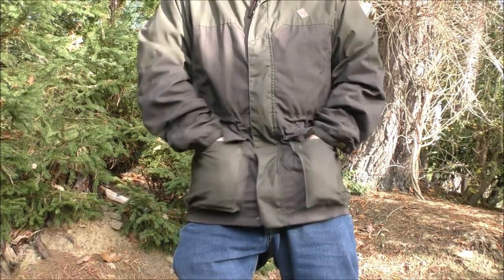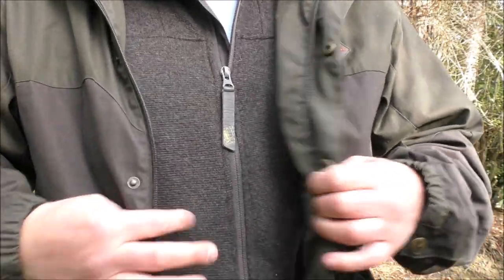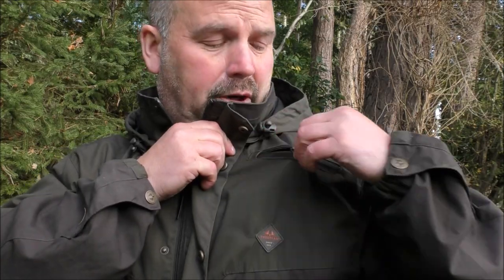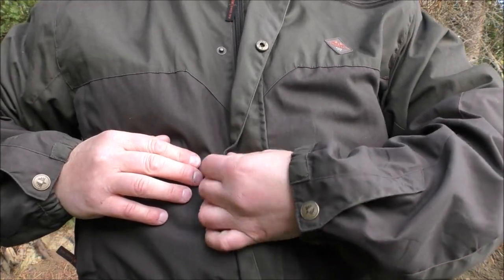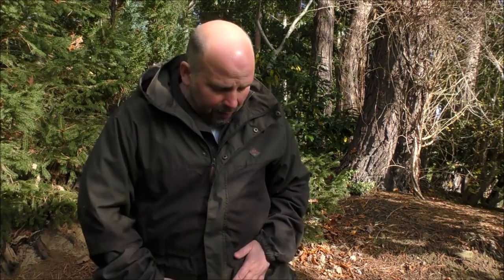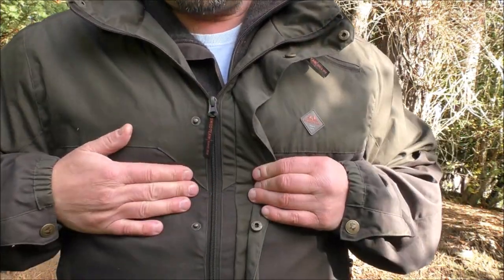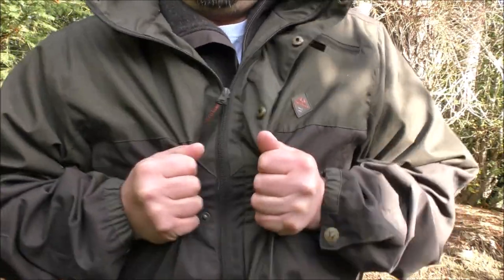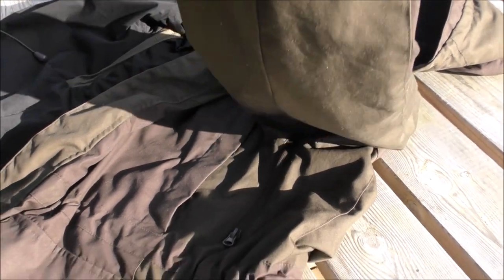Good Jacket for Bushcraft? - Track Jacket from Swedteam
(Also uploaded to my 'Thousand Yard Stare' channel)
Swedteam Track Jacket (Amazon)
Nikwax (to waterproof jacket)
I really like this jacket as it's a great fit, well made and with the addition of some Nikwax is a good waterproof jacket for everyday use.
Pockets are where they should be, a decent size and zippered (chest, radio, internal and poachers pockets) or secured with press studs (waist pockets).
The hood is large enough to provide good protection for the face and accommodate a woolly hat under it. It can be closed up via the elasticated pull chords and folded away as rolled-up collar.

As you can see from the video part of this review the fit is good (for me) and I am approx. 5'9" tall and 13.5 stone - I went for size C52 which equated to a UK size of 'Large'.
That's the size I would generally go for when buying jackets, shirts and other upper body garments so it was good to find that the sizing was correct.

Unfortunately I bought my jacket from a popular auction site for close to twice the price (£60) than it is on Amazon and I still considered that higher price to be good value - for the price it is now on Amazon it's excellent value.
If you're looking for a good jacket for bushcraft, hiking, fishing, shooting or other outdoor pursuits and want to save money then this is the one for you.